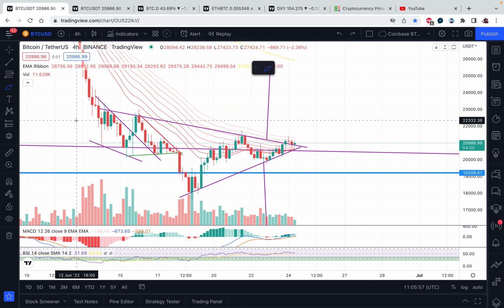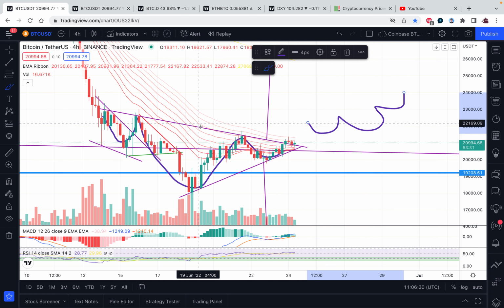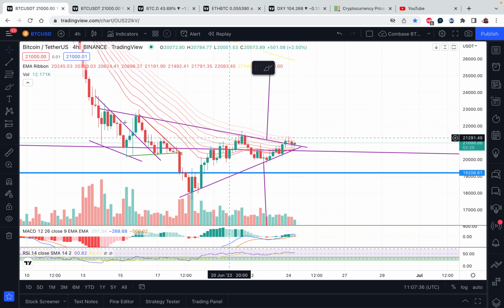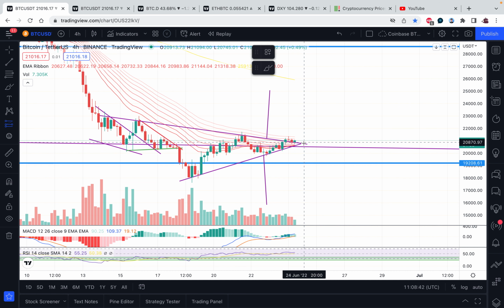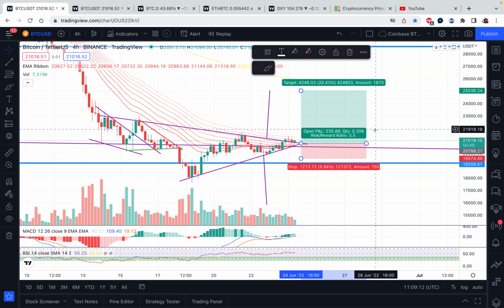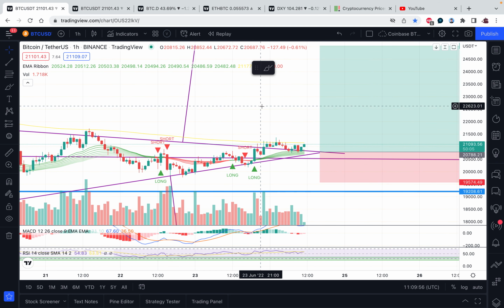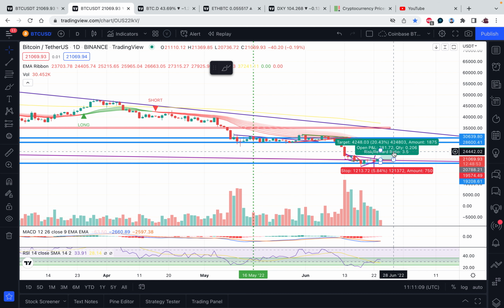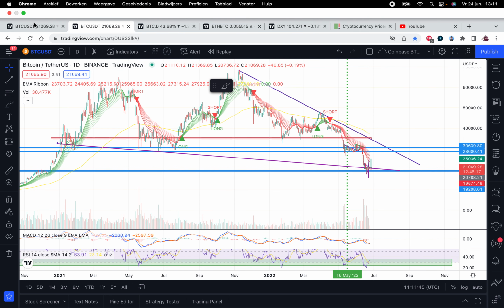Time sensitive trading opportunity for Bitcoin!! Watch asap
Nice trading set up with a nice risk to reward ratio on Bitcoin